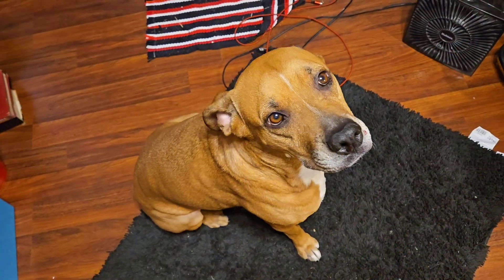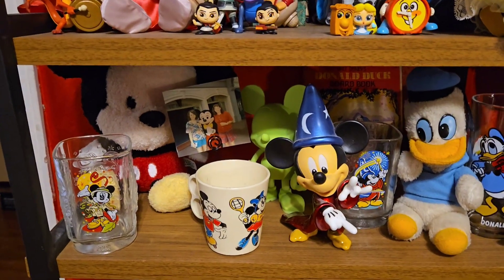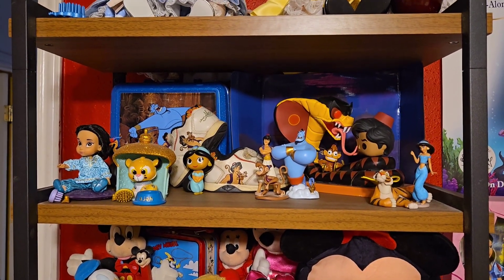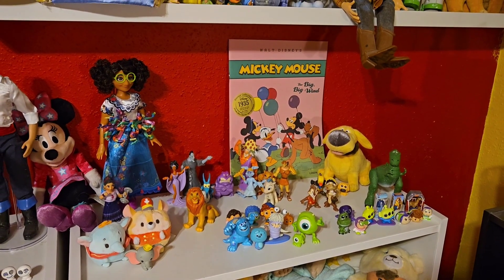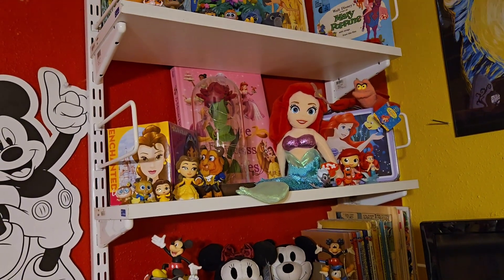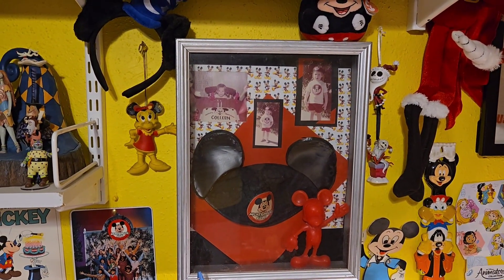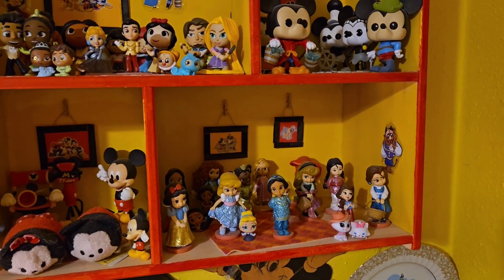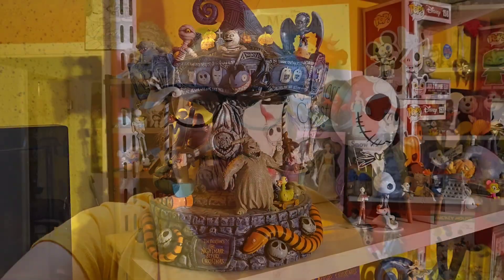My Disney Collection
This is just the Disney collectibles I have. They have been collected over the past 50 years.